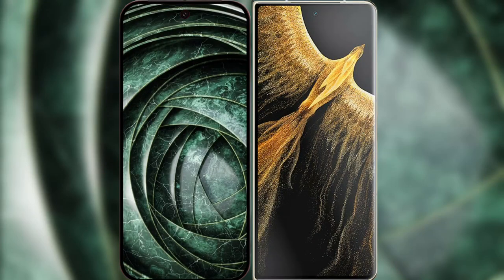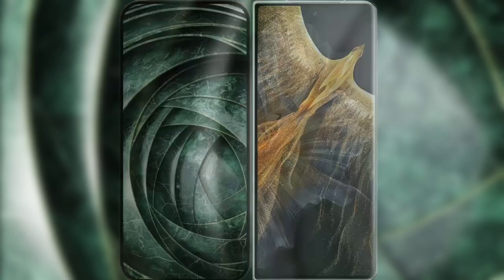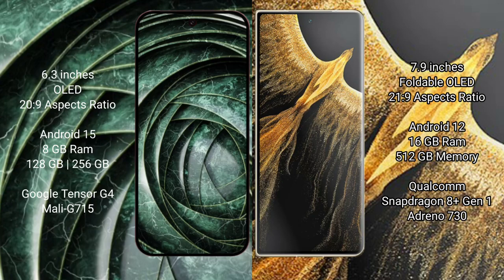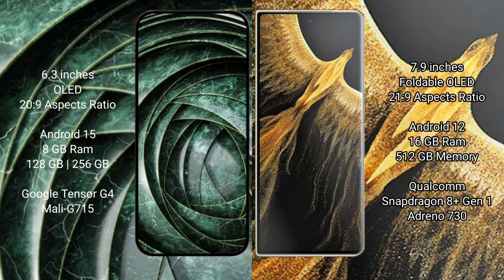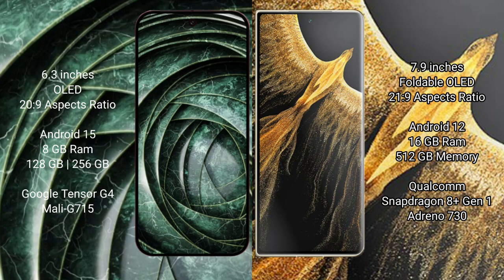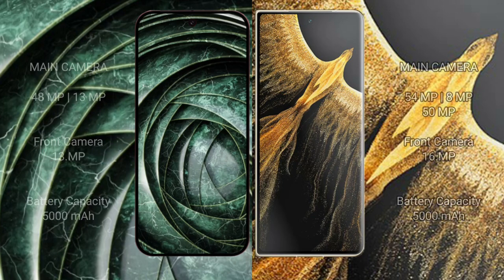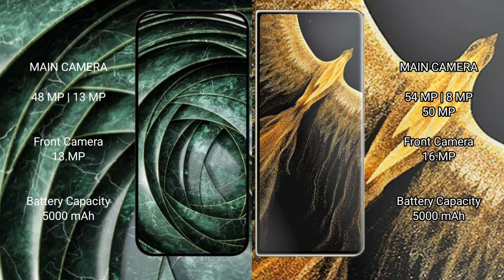Google Pixel 9A vs Honor Magic Vs Ultimate Review